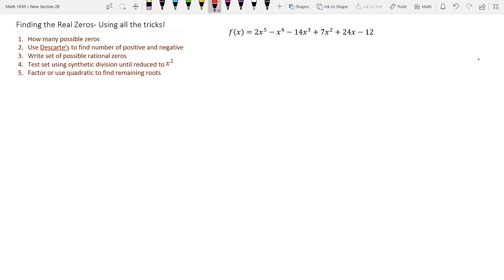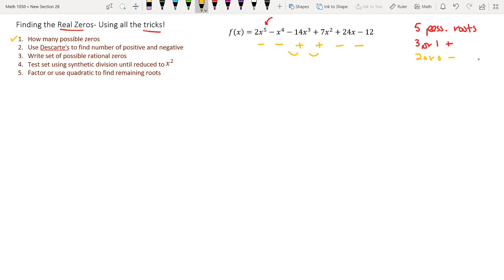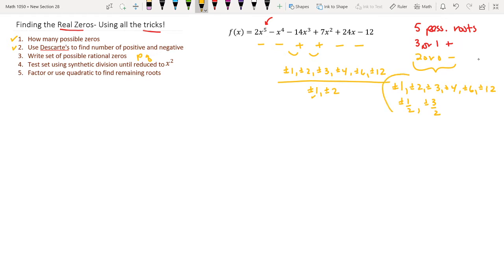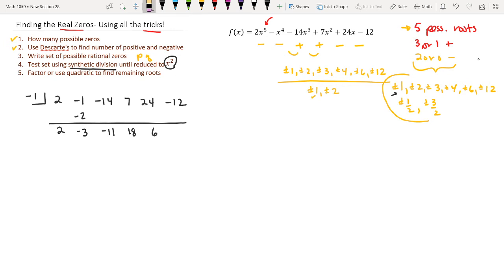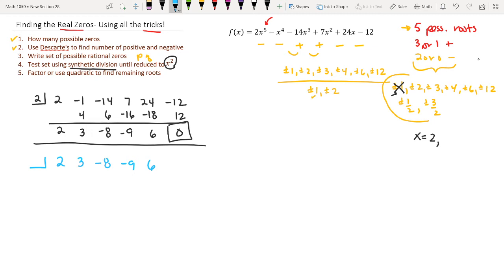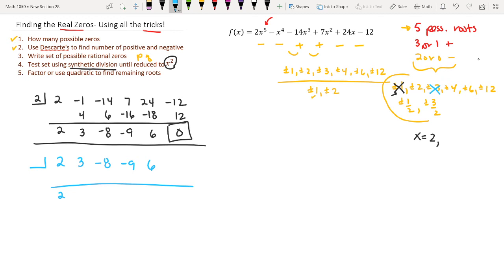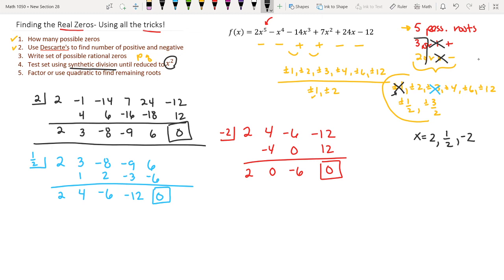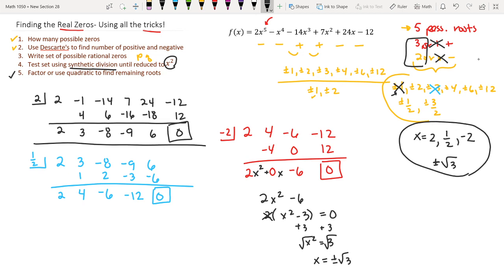Finding the zeros of a function using all tricks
Learn how to use all the "tricks" to find the zeros (roots) of a polynomial function.  Use Descartes, P/Q, etc.